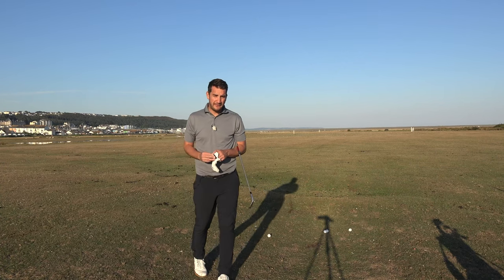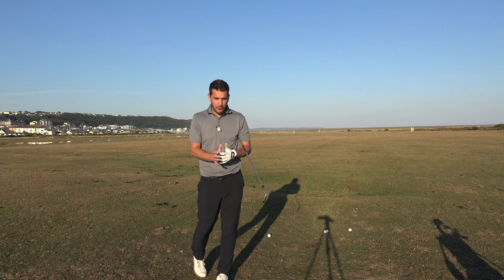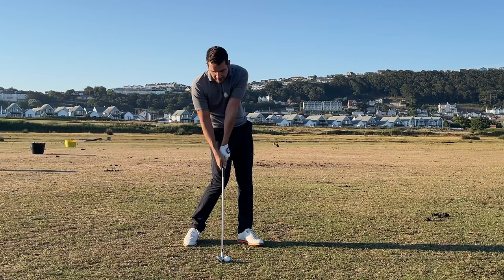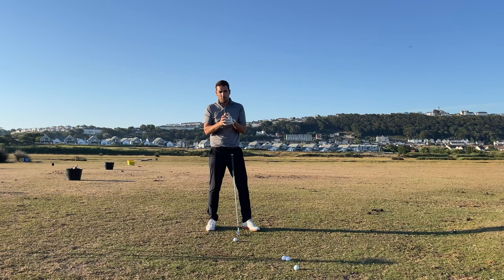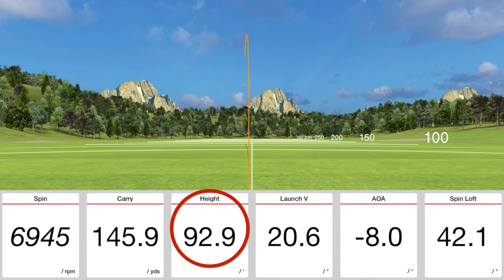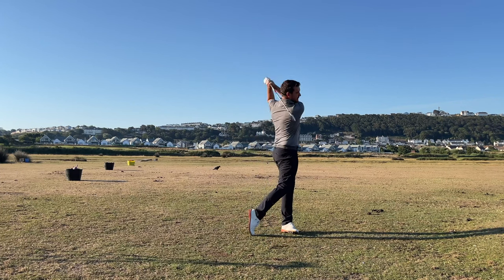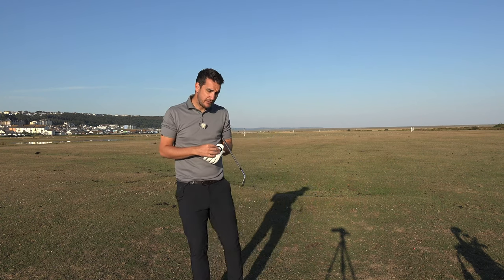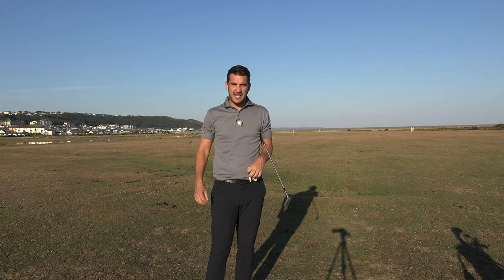Get TOUR PRO PURE & LOWER your Ball Flight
►A high ball flight can lead to a loss of distance. this video identifies why you may have a high ball flight and provides 2 drills to fix it.

With the awesome new-age world that we live in, you can now take a lesson from me from ANYWHERE in the world.

Happy golfing ⛳⛳